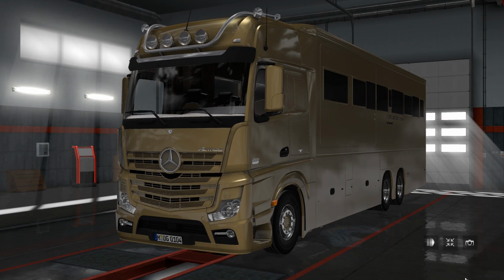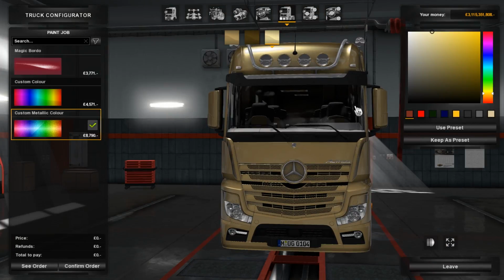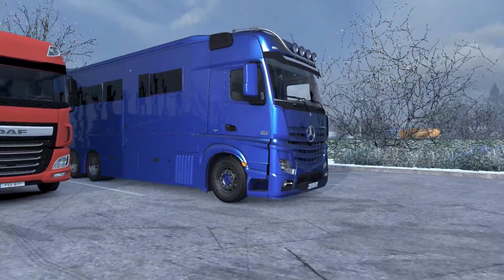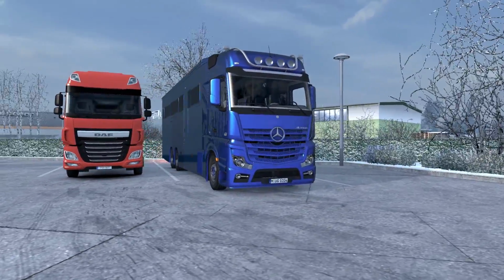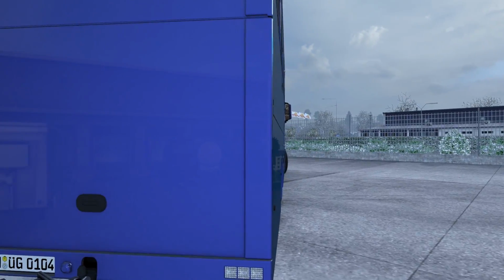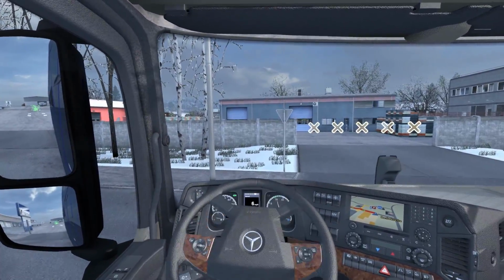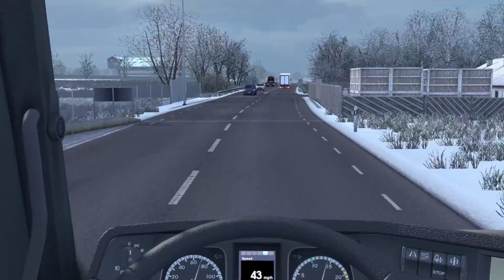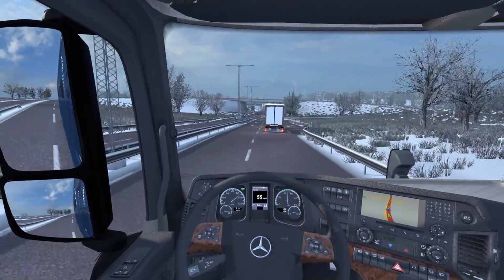Euro Truck Simulator 2 - Mercedes Actros Motorhome - Test Drive Thursday #140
Hello and welcome to this video:
In this video I drive a modified Mercedes Actros in minibus form.

• Computer Specs correct from 20th December 2017:
• Case: Game Max Onyx RGB
• Motherboard: Gigabyte Z270X-Ultra Gaming
• CPU: Intel Core I7-7700K 4.20 GHz Socket 1151 8MB Cache
• RAM: Corsair 1x8GB DDR4 3000MHz
• Graphics Card: Zotac GeForce GTX 1080 AMP Edition 8192MB

Extras:
• Logitech G27
• Elgato HD60
• PlayStation4